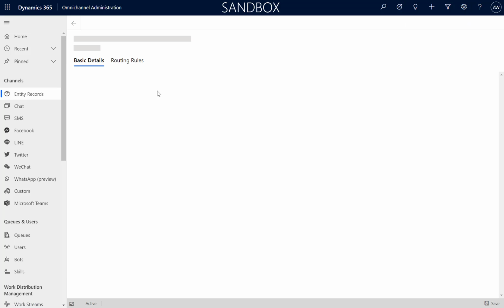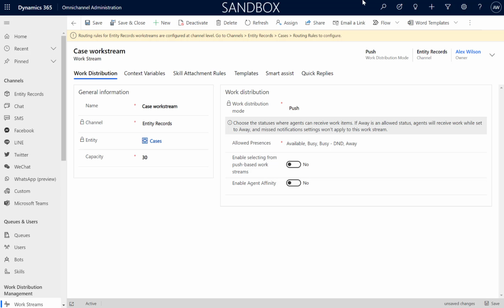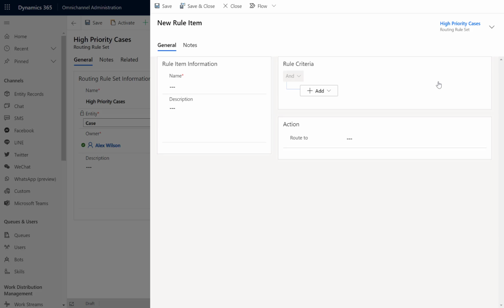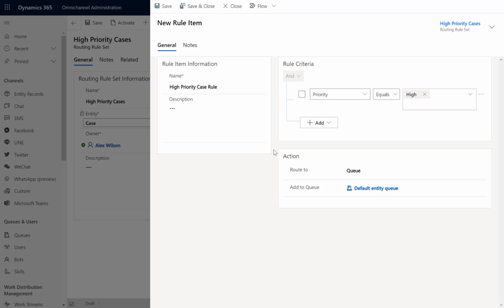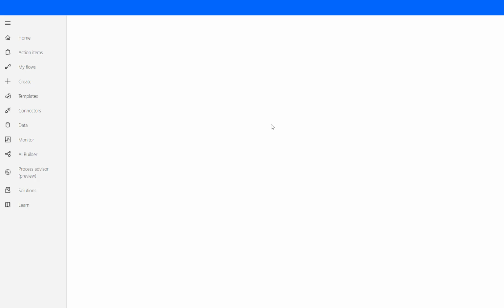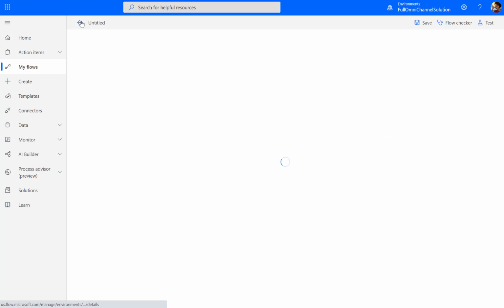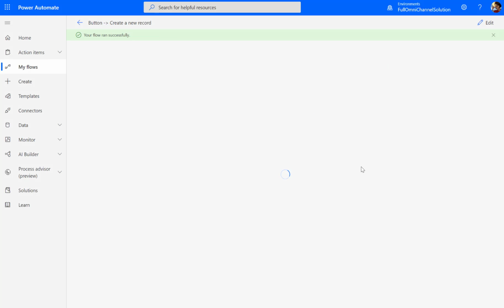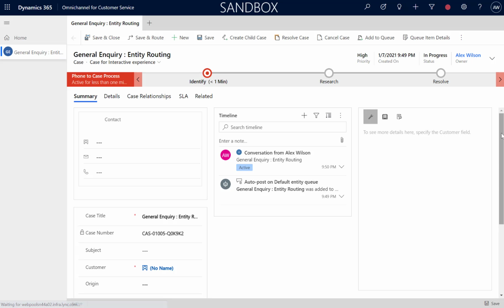Omni Channel Engagement Hub - Configuring the Entity Routing Routing Channel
How to easily allow cases to be routed to omni channel queues in the d365 customer service omni channel experience